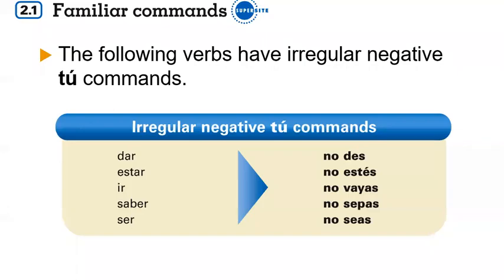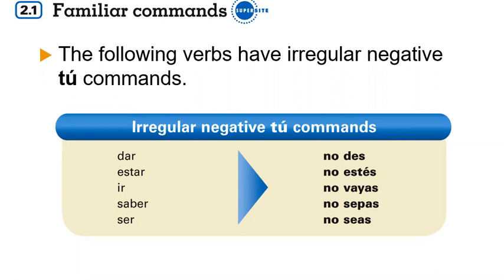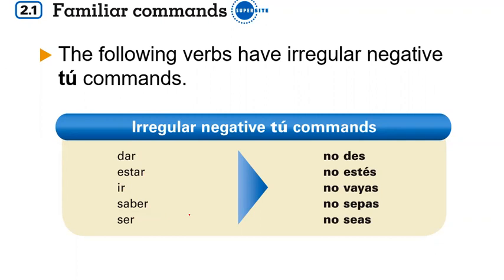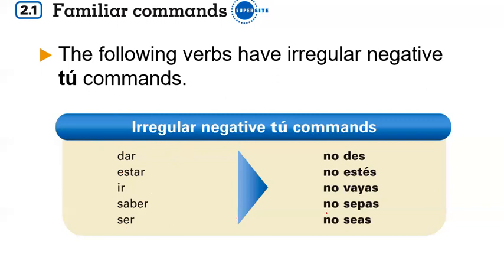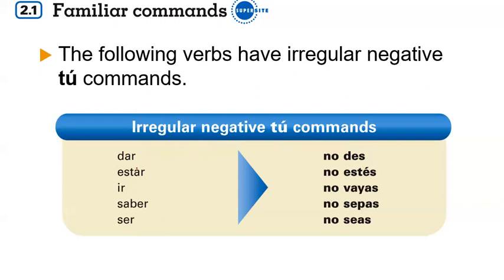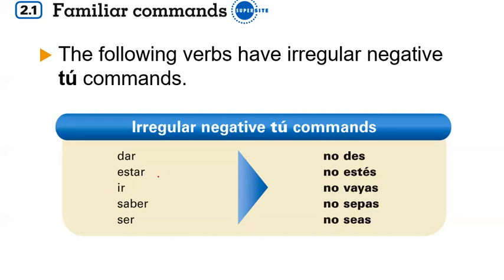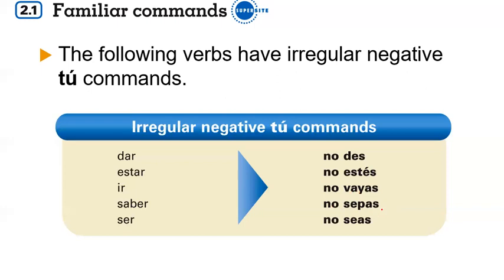Negative Tú Command #5 - Irregular Negative Tú Commands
This video explains the next step in forming the negative familiar command (Irregulars: verbs that follow the normal process) - there area few other videos in this series - start with video #1 and work your way through video #5.